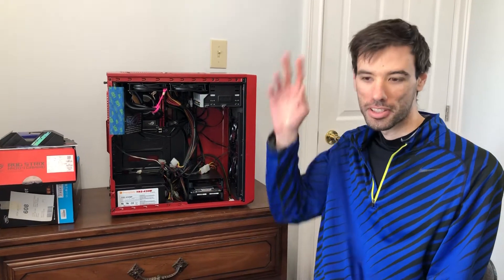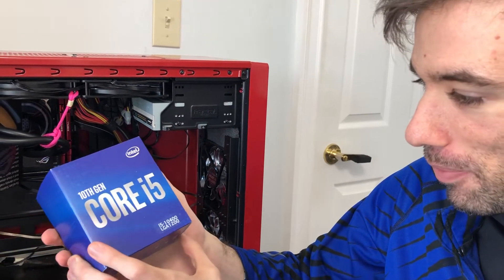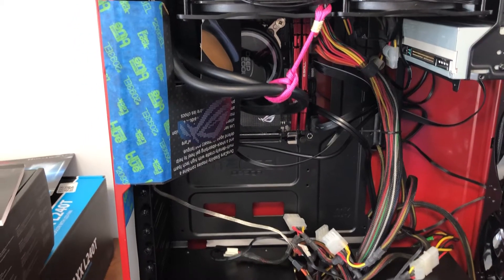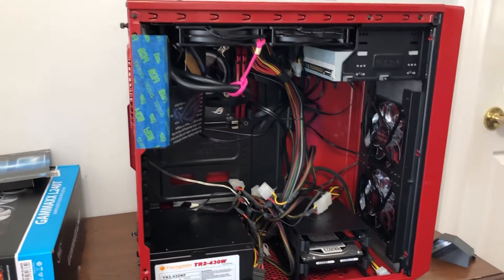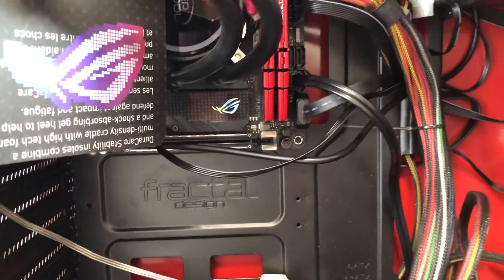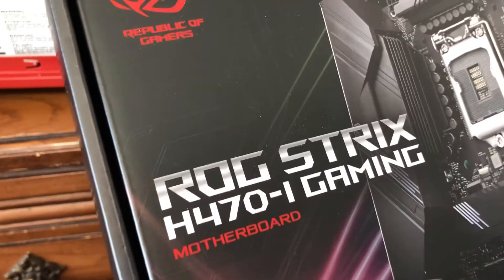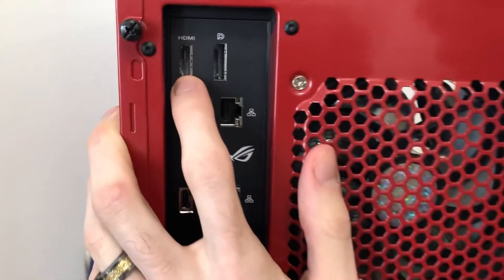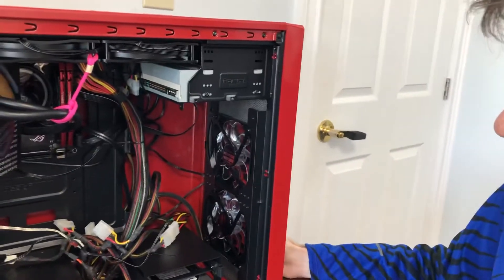PC Build Gaming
i5 Gaming PC
Intel core i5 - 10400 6-core 12 thread 2.9-4.3 GHZ
Asus ROG strix H470-1 wifi-6
G.skill ripjaws v series 16gb DDR4 2666 MHZ
M.2 1tb ADATA
Fractal design focus G
Deep cool GAMMAXX L240T
VIP-scd key